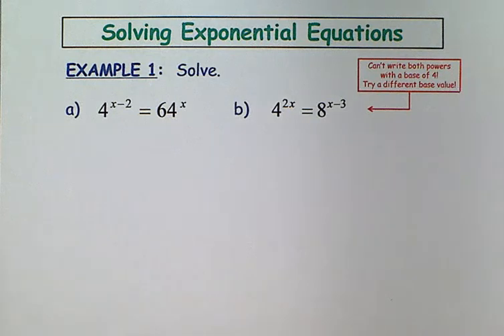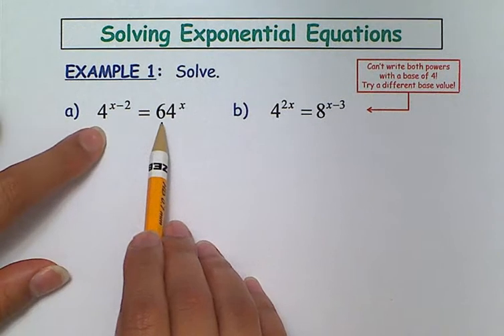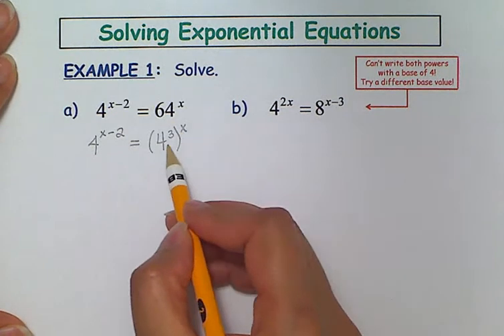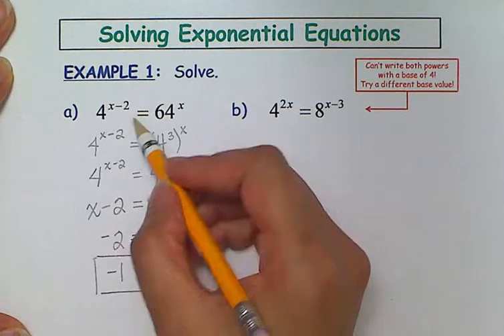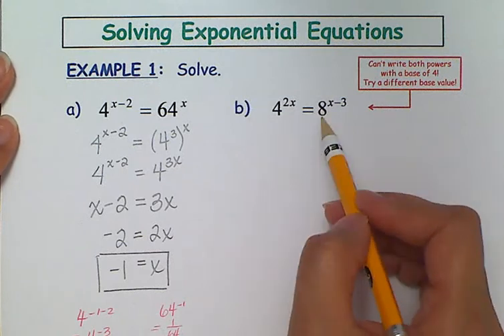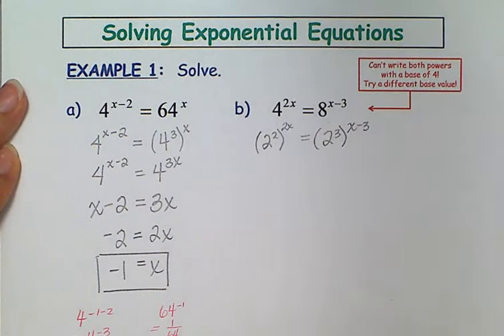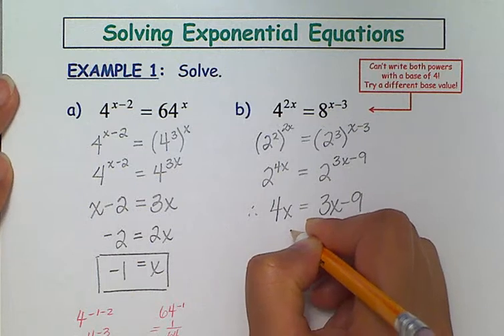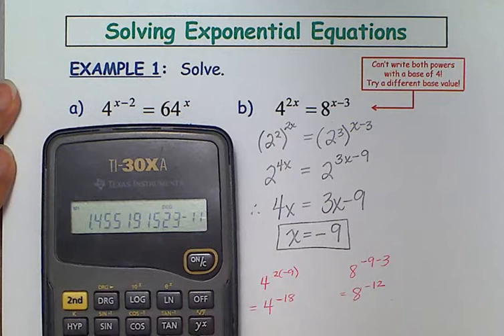L1 - Equiv Forms of Exp Eqns Part 3